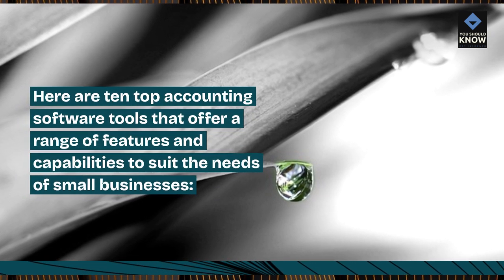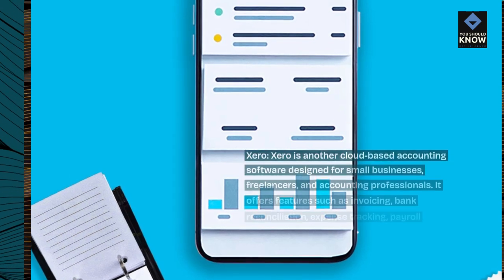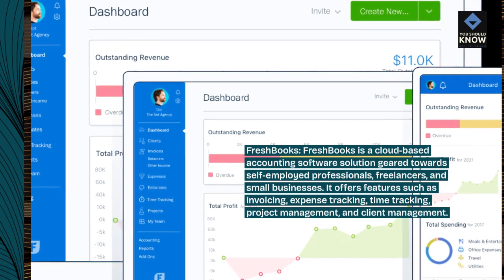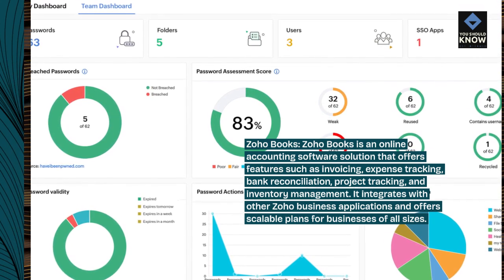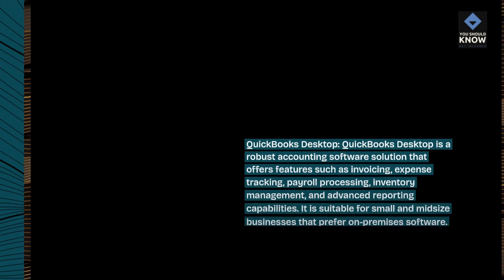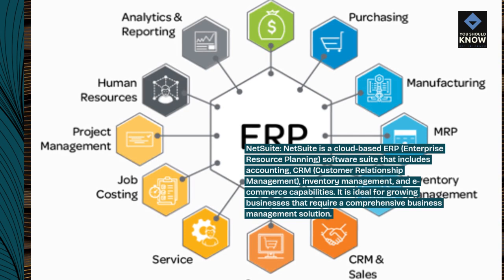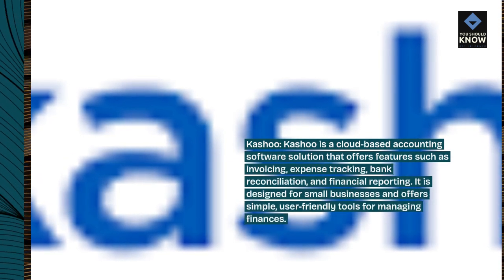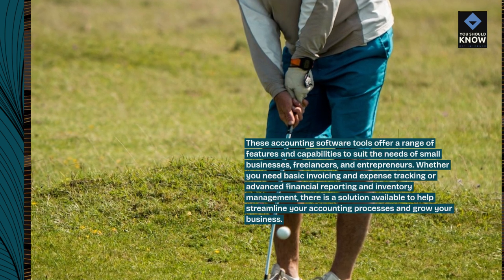Top 10 Accounting Software Tools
Discover powerful accounting software tools designed to streamline financial management for small businesses. From cloud-based solutions to integrated platforms and user-friendly interfaces, these software tools offer efficiency, accuracy, and convenience for managing finances effectively.